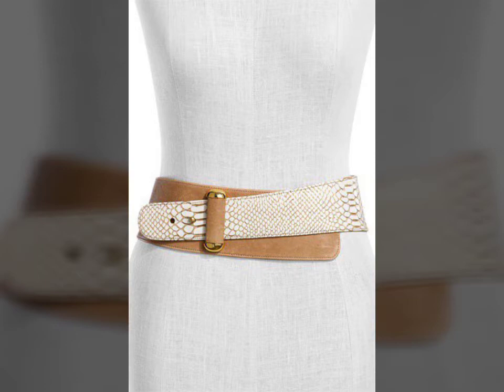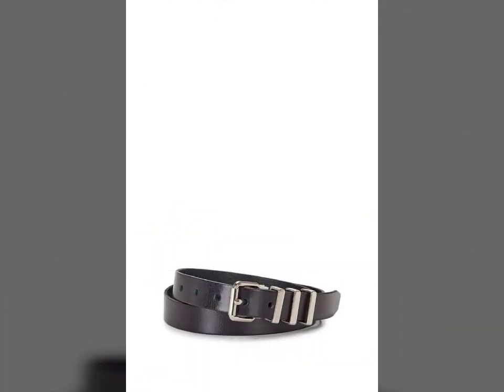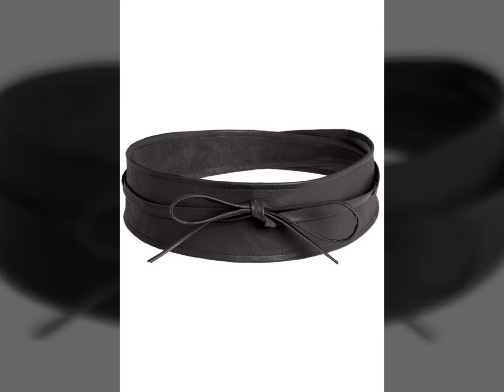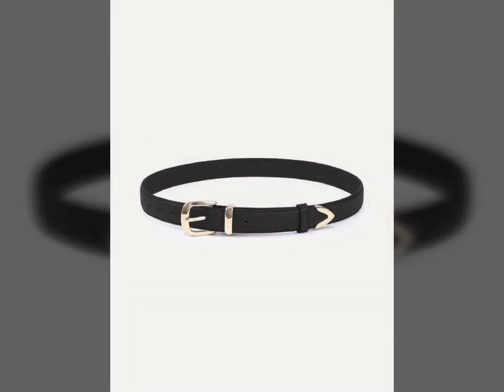Fantastic and demanding Party wear leather belts designs ideas collection of 2021